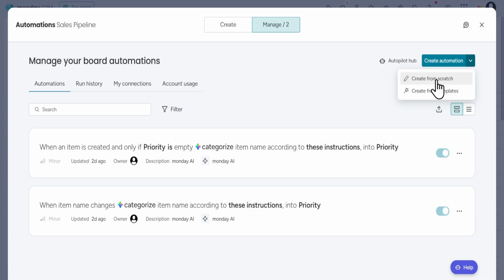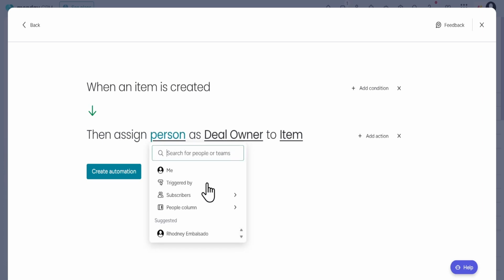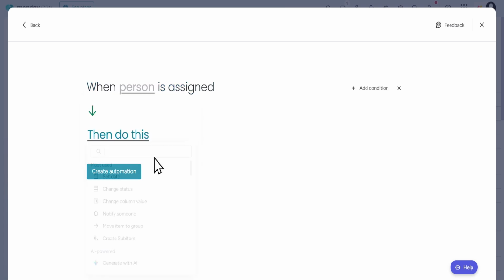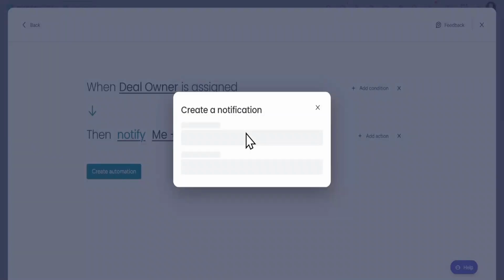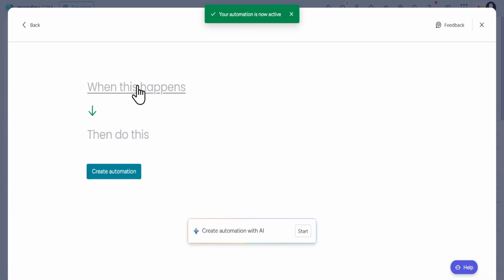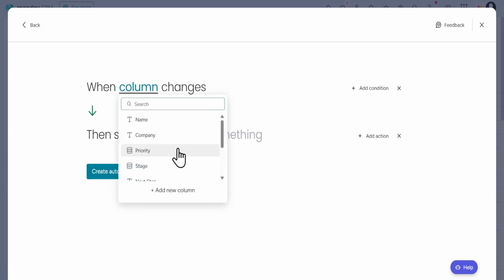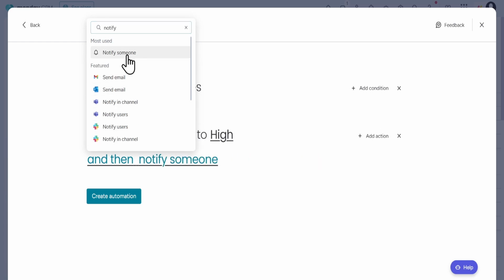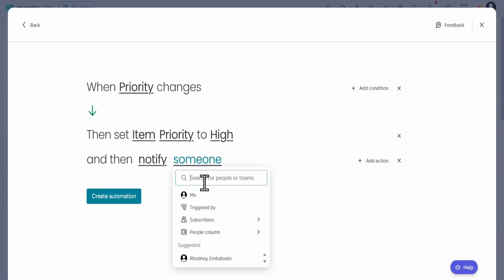How to Use Monday.com Automation Recipes for Sales Pipeline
In this tutorial, you'll learn how to set up practical sales automations in Monday.com to streamline lead management and reduce manual tasks in your pipeline.

We'll build custom automations from scratch for automatic assignee assignment, notifications, and priority-based updates.

Create "When Item Created" automation to auto-assign new leads
Set up "When Person Assigned" trigger for instant notifications
Build "When Column Changes" (Priority) automation with status update & alerts
Keep your sales team informed and deals moving without manual effort

💬 Comment: Which sales automation do you want to try first in Monday.com?